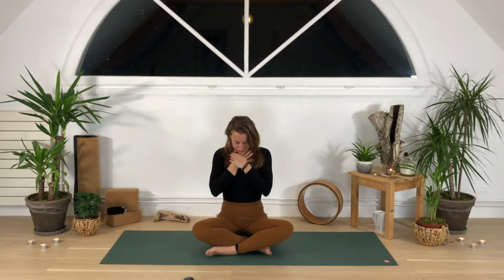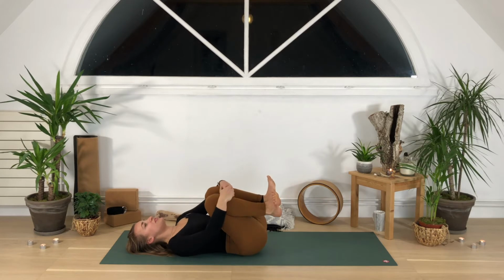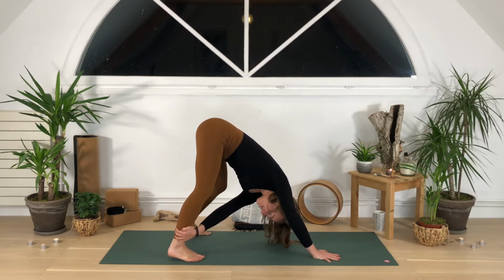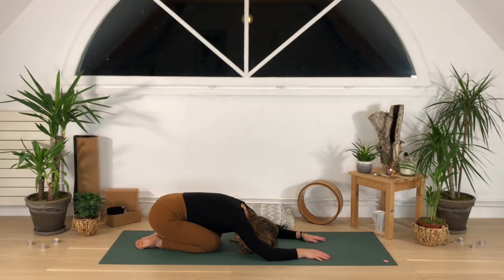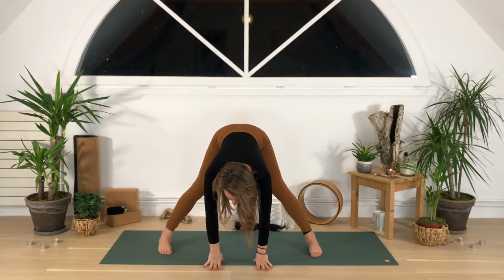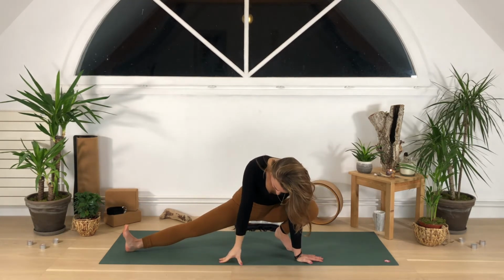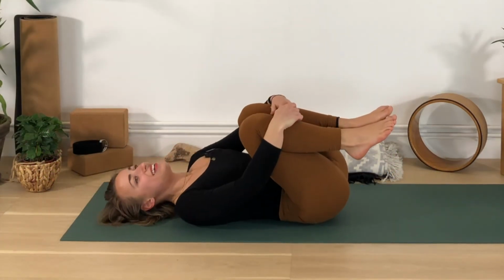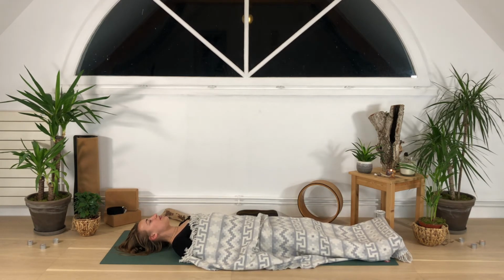Full Body After Work Yoga Stretch | Winter Edition | Full Class | Arrive Yoga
Hey Guys,

Im happy to share this Winter Full Body After Work yoga Stretch with you!

In the next hour,  we will focus on bringing our body and mind to a free of tension state. It`s normal that after work, especially in Winter, our bodies feel tired and tight, our mind tired and in need of a break. Sooo, this evening, that is exactly what we are going to take care of.

After this full class, it is my hope that you feel tension free, clear-minded and relaxed in order to allow your mind and body to restore and get back in balance.

We set our intensions to let go and allow our body to reset with a little guidance in the direction you wish to move forward in.

So enjoy this awesome journey! Lets have fun! and remember you are here for YOU, and I am also here for you! :)

With love,

Arrivé Yoga recommends that you consult your physician regarding the applicability of any recommendations and follow all safety instructions before beginning any exercise program. When participating in any exercise or exercise program, there is the possibility of physical injury. If you engage in this exercise or exercise program, you agree that you do so at your own risk, are voluntarily participating in these activities, assume all risk of injury to yourself.